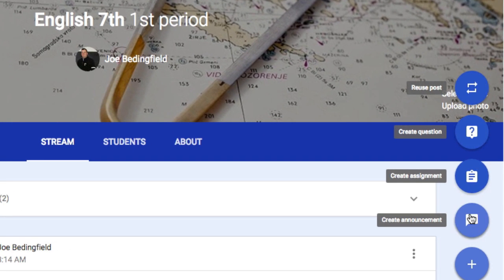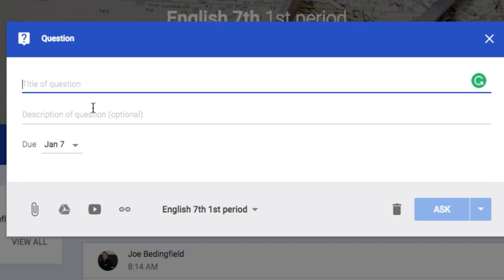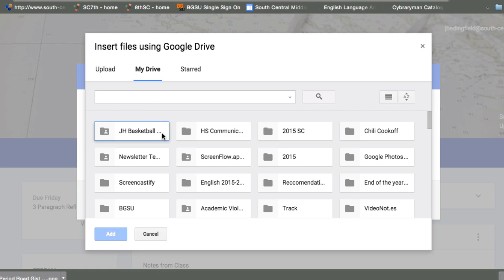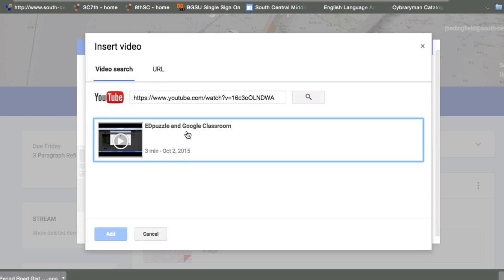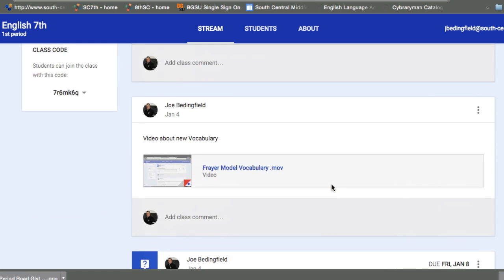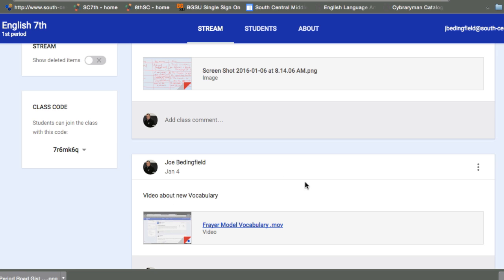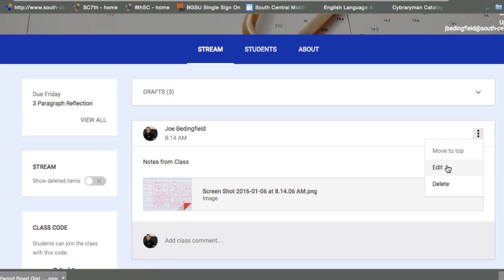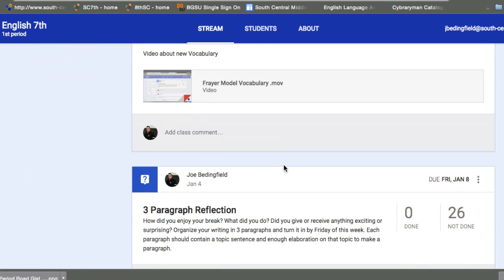How I use Google Classroom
This video will show other educators how to use Google Classroom for video, notes, questioning, Ed Puzzle and Orange Slice Add-ons = Google Classroom organizes any type of learning environment